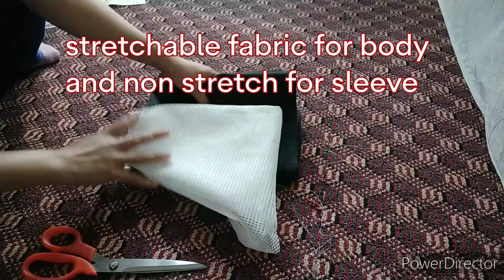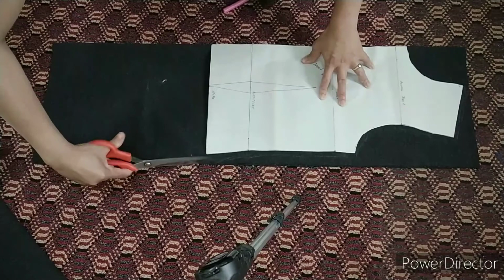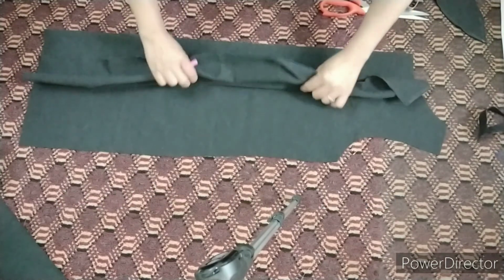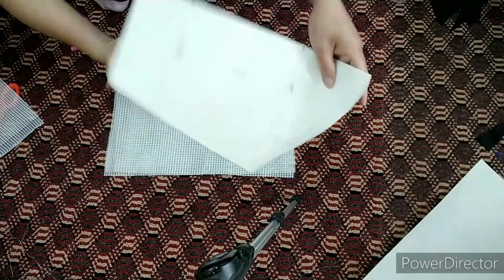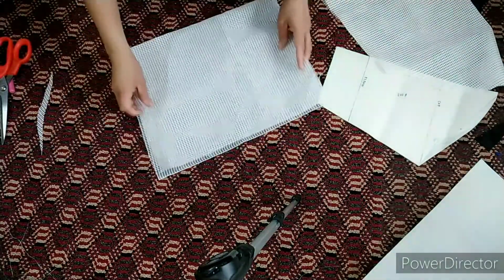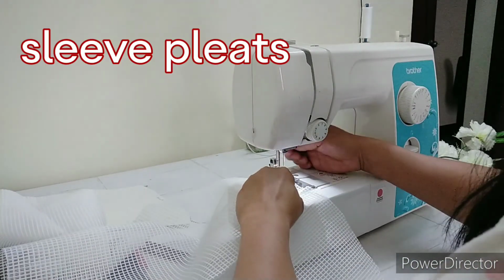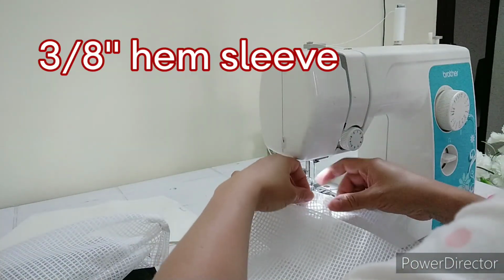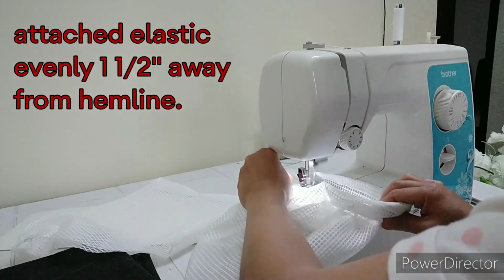DIY: dress 👗 using my basic bodies pattern//sharing is caring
this is my first dress using my basic bodies pattern on my previous video..due to lockdown I just used whatever leftover fabric that I have.

Luke 1:37
  For with God nothing shall be impossible.

Even though you haven't seen your dreams happen yet, don't give up.
  I know it always takes longer than we like.But God does not fail.
Nothing He has spoken to us is impossible if we just believe.